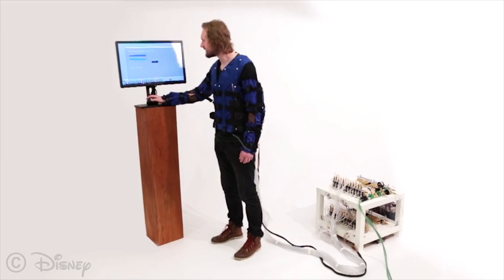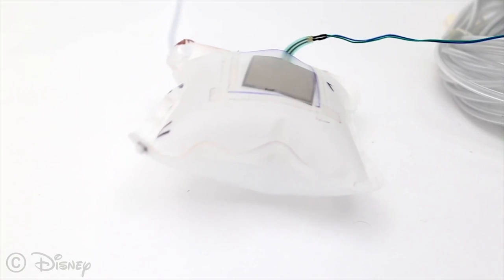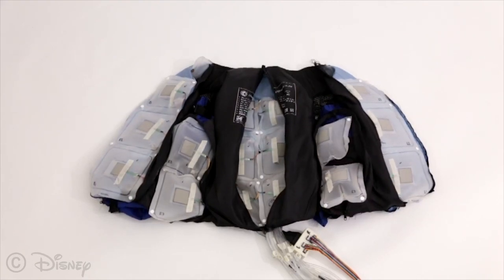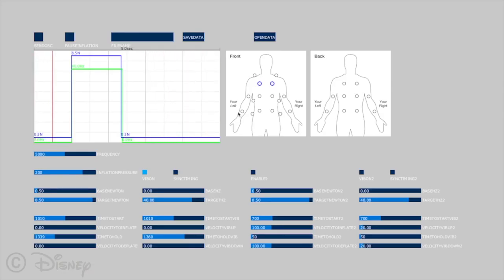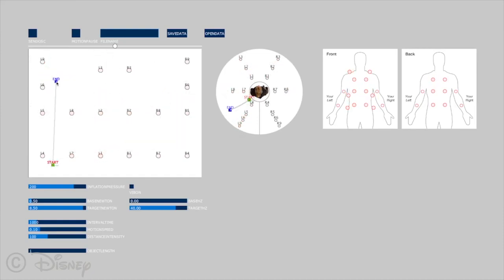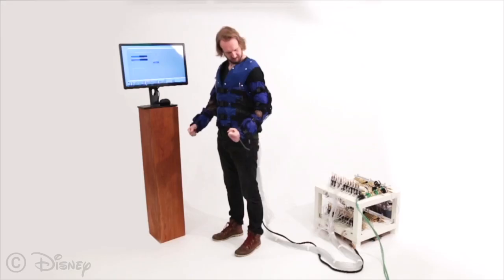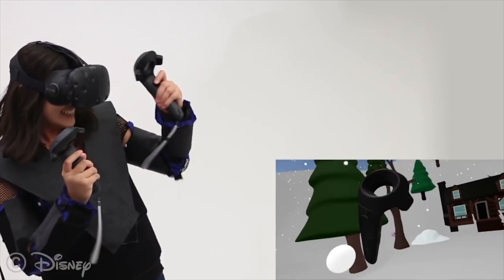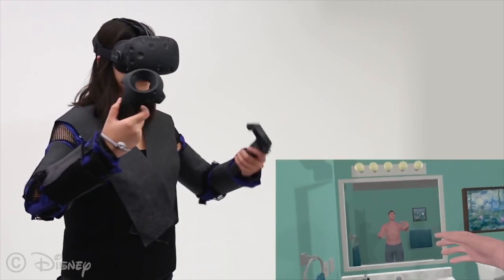Force Jacket: Pneumatically-Actuated Jacket for Embodied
Immersive experiences seek to engage the full sensory system
in ways that words, pictures, or touch alone cannot. With
respect to the haptic system, however, physical feedback has
been provided primarily with handheld tactile experiences or
vibration-based designs, largely ignoring both pressure receptors
and the full upper-body area as conduits for expressing
meaning that is consistent with sight and sound. We extend
the potential for immersion along these dimensions with the
Force Jacket, a novel array of pneumatically-actuated airbags
and force sensors that provide precisely directed force and
high frequency vibrations to the upper body. We describe the
pneumatic hardware and force control algorithms, user studies
to verify perception of airbag location and pressure magnitude,
and subsequent studies to define full-torso, pressure and
vibration-based feel effects such as punch, hug, and snake
moving across the body. We also discuss the use of those
effects in prototype virtual reality applications.